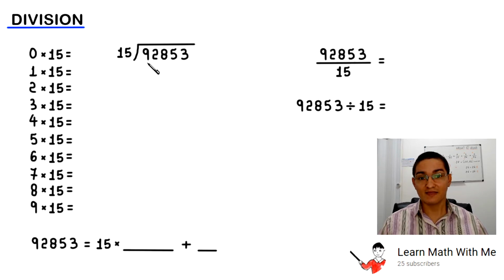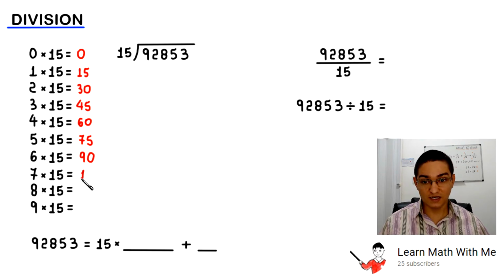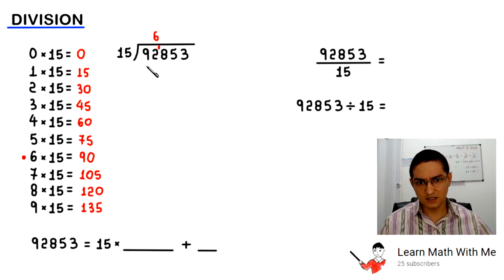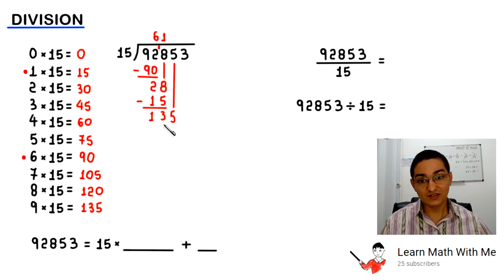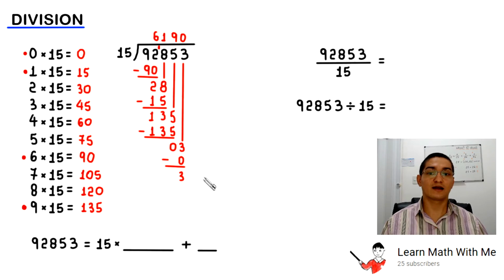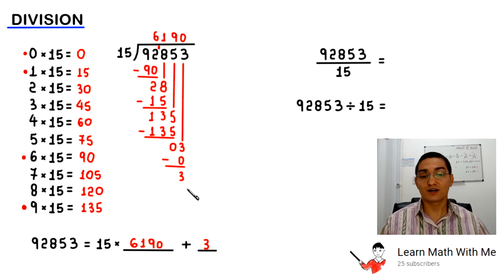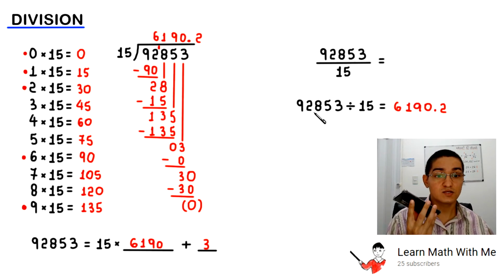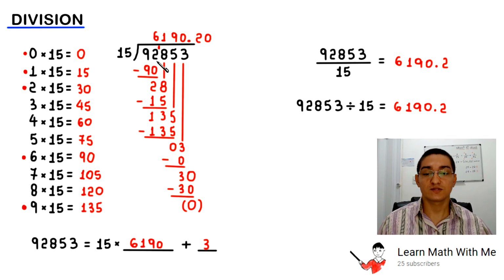DIVISION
In this video, we divide 92853 by 15.

92853/15